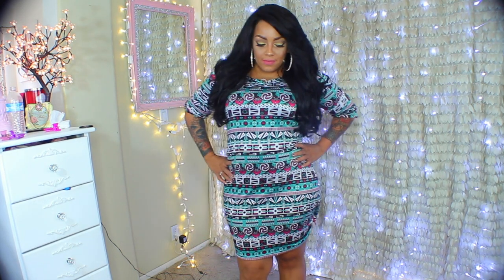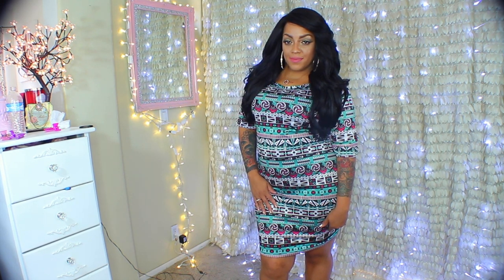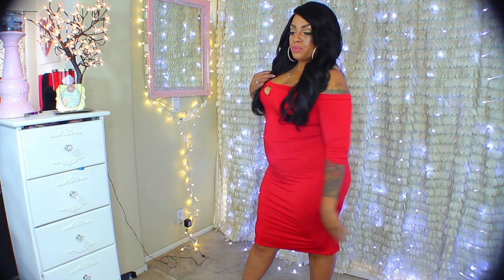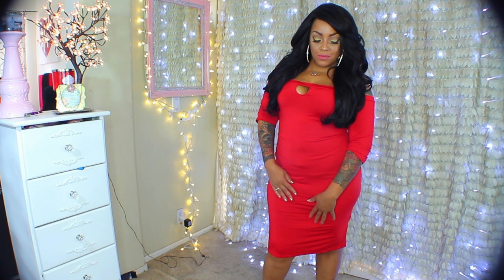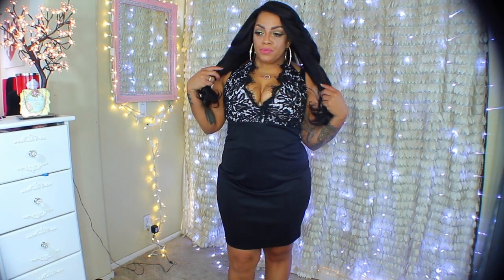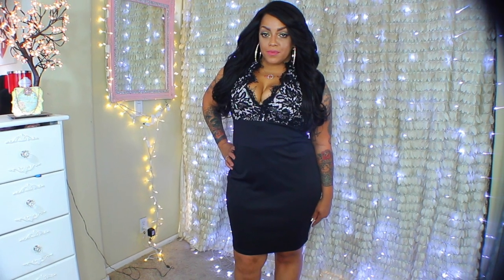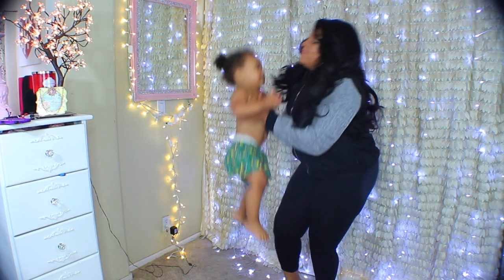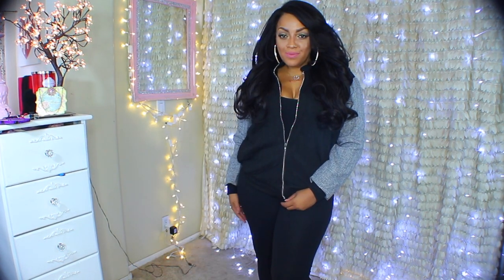DAY TO NIGHT Plus Size Lookbook Featuring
** muffin **

All items I received

SOME OF MY FAVORITE SITES